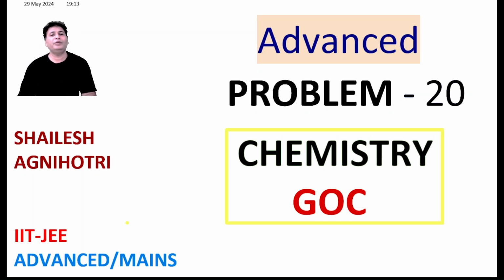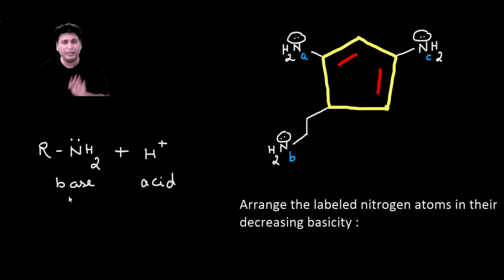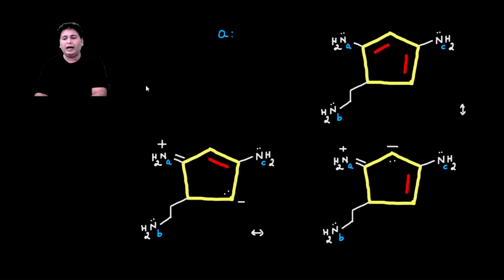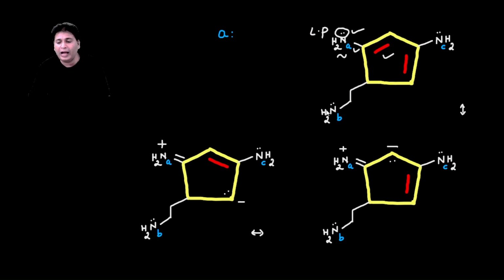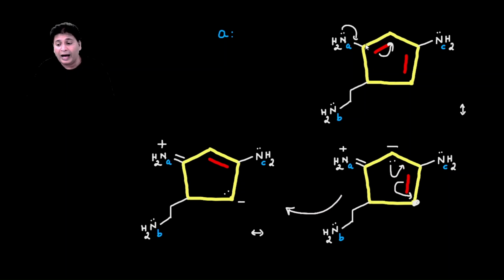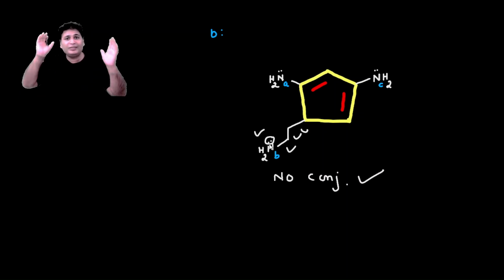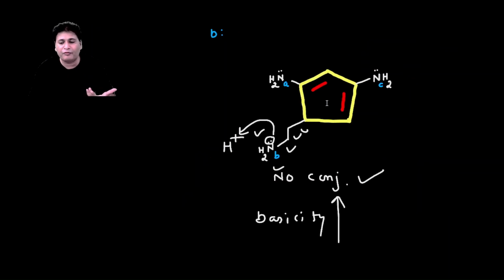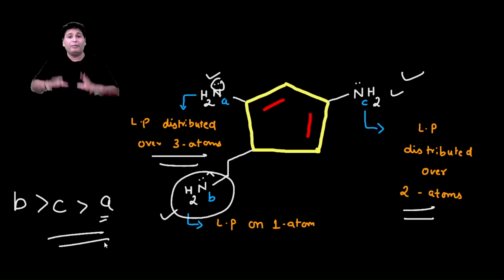Problem -20- Acidity and Basicity, GOC, [ENGLISH]. IIT-JEE, NEET, XI, XII - Shailesh Agnihotri.